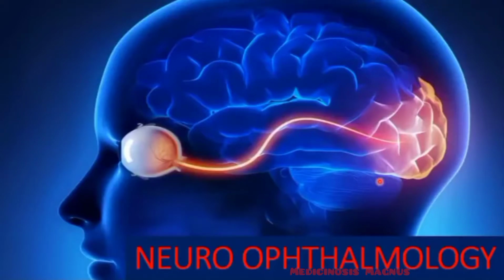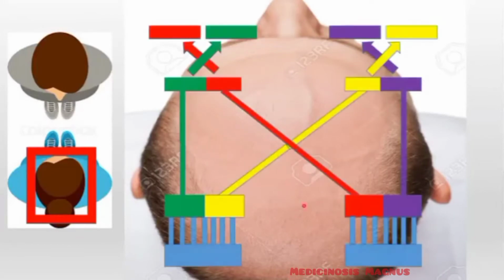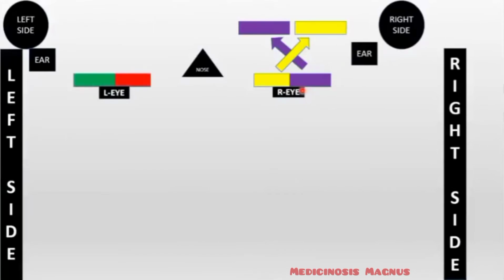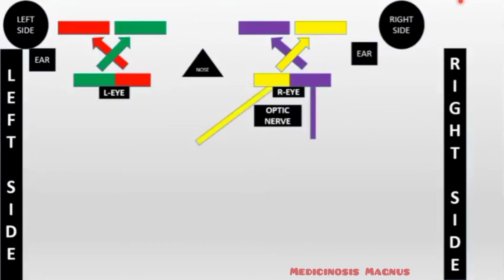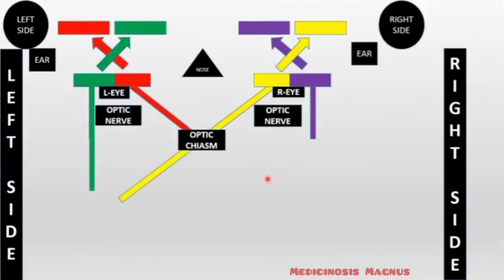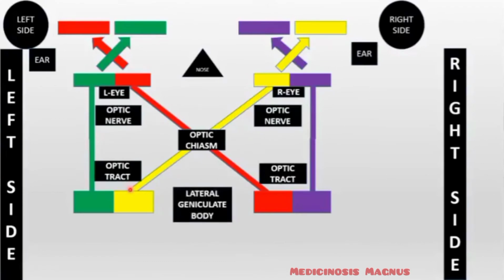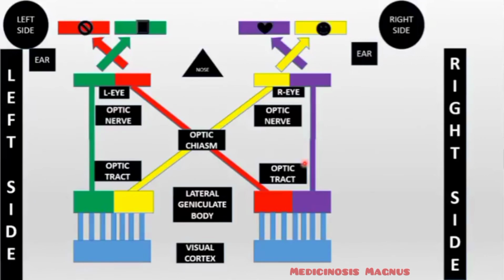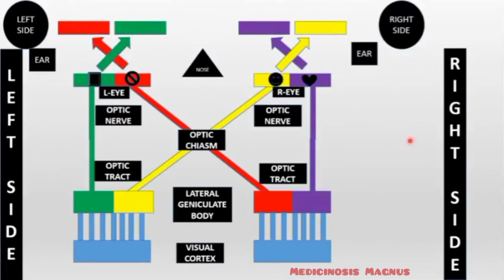Optic pathway - how are the images formed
optic pathway on how are the images formed

REVIEW BOOKS FOR UPSC COMBINED MEDICAL SERVICE EXAM

1) TARGET UPSC CMS BY KAML KV - has previous year questions solved and its a budget book

2) Rapid Digest for UPSC CMS. It has last 10 years papers with answers and also good for building concepts

REVIEW BOOKS

1) Book recommended to clear Foreign medical graduate exam (FMGE) is FMGE solutions. It includes previous year questions with answers and explanations. Also provides additional questions to prepare for the exam

2) Other books recommended to build the facts and concepts is MIST all in one. It has important points in bullet forms for all the subjects and produces a high yield in exams. Those additional few marks can change the results and make an impact for you

3) Last minute revision book by KAMAL KV - excellent book for FMGE and NEETPG final minute revision. You can use this book for recalling all the concepts once you have completed the usual study course.

volume 1

volume 2

1) IKIGAI : THE JAPANESE SECRET TO A LONG AND HAPPY LIFE

2) THE PSYCHOLOGY OF MONEY

3) UNFINISHED : A MEMOIR

4) RICH DAD POOR DAD : WHAT THE RICH TEACH THEIR KIDS ABOUT MONEY THAT THE POOR AND MIDDLE CLASS DO NOT

5) JAY SHETTY'S THINK LIKE A MONK - The secret of how to harness the power of positivity and be happy now

1) 3M LITTMANN Classic III Monitoring Stethoscope, Black Edition

FOR YOUTUBERS